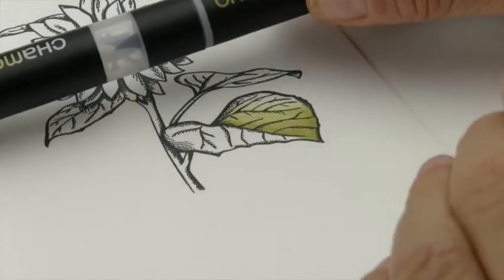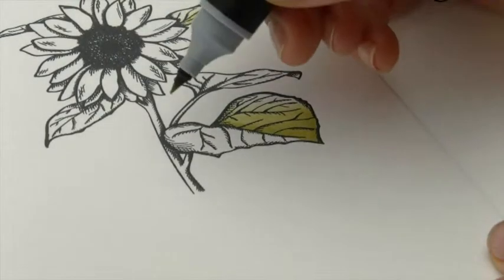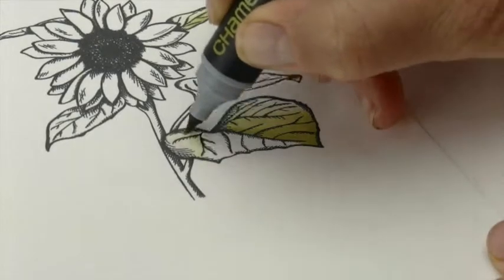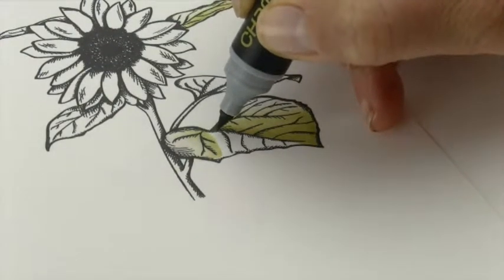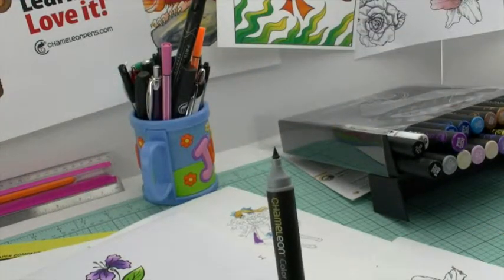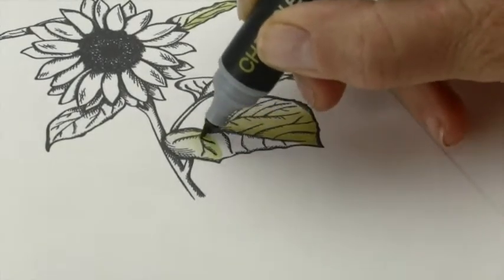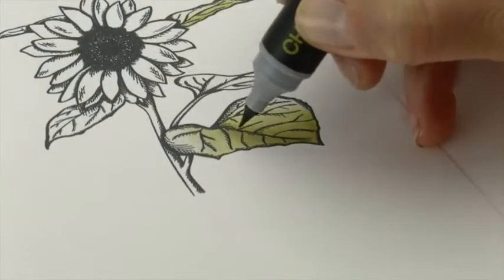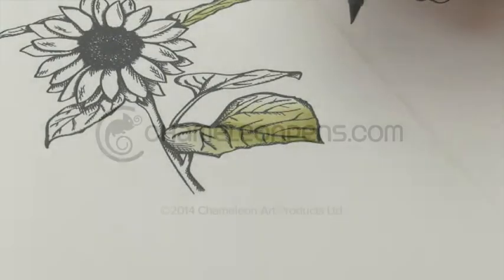Tone Control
Tone Control with Chameleon pens.